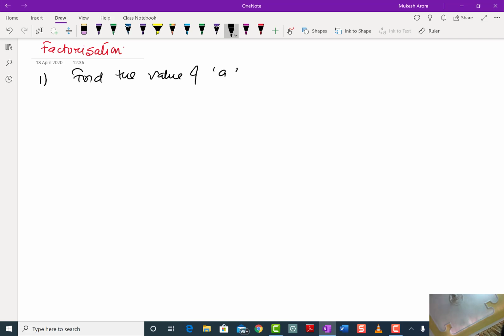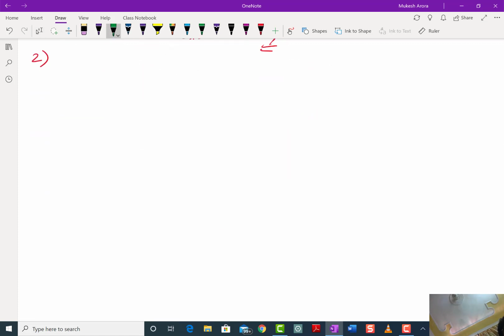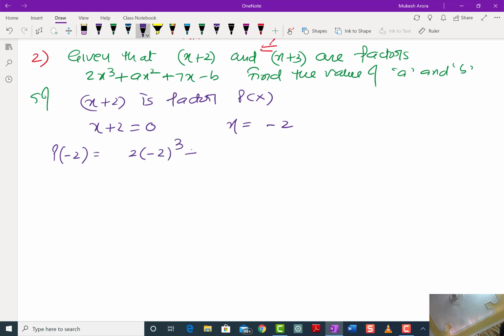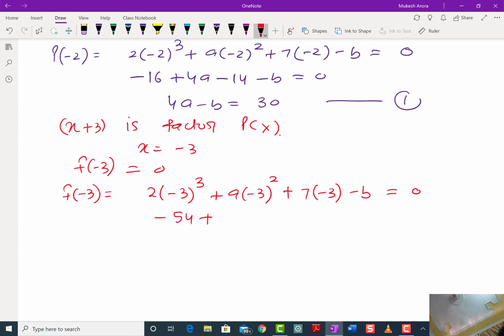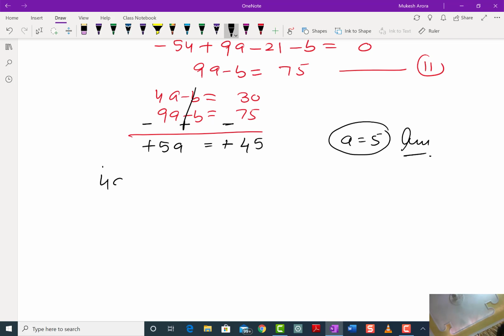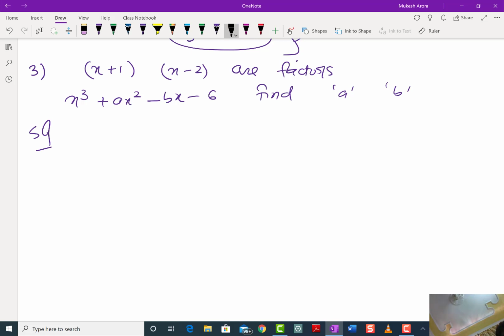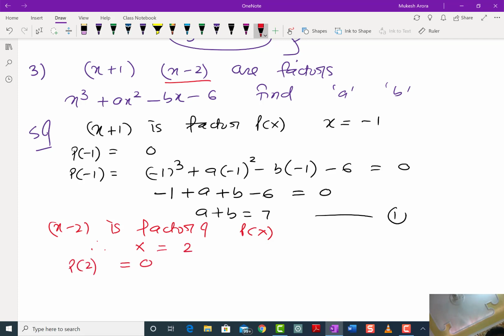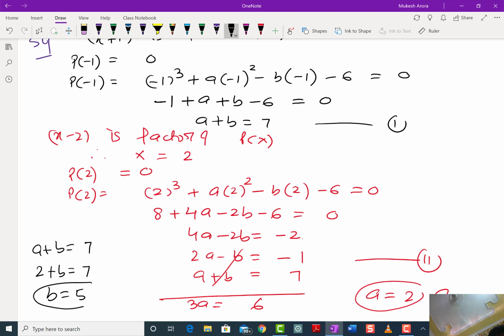Icse 10 day 3 factorisation